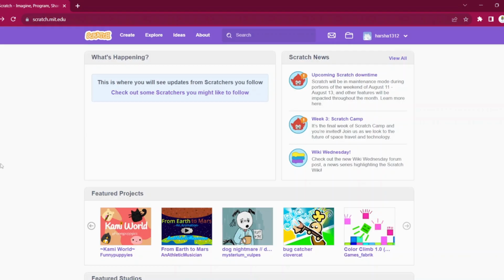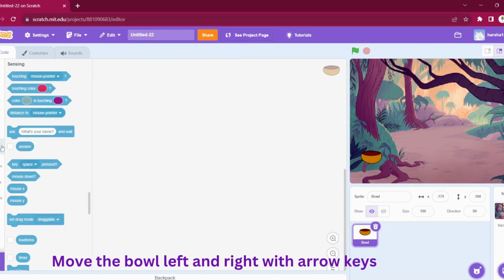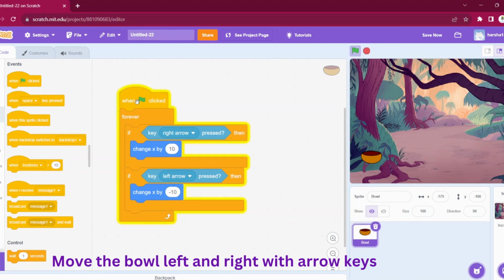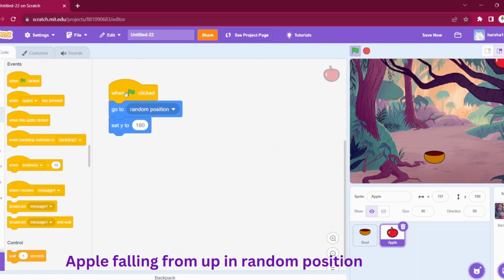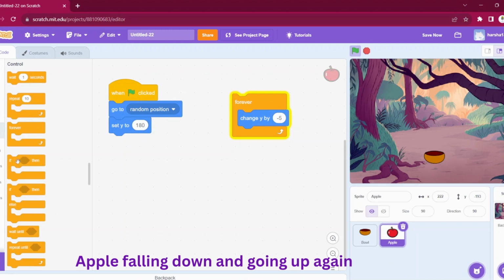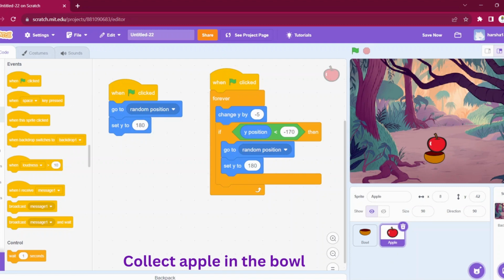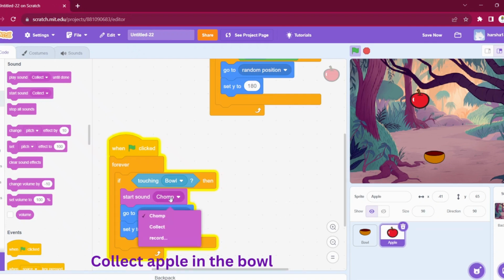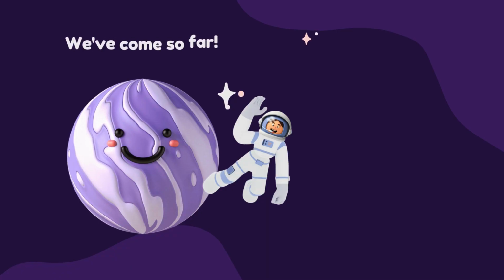Create Your Own Apple Catcher Game in Scratch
Join the coding adventure with our Apple Catcher Game in Scratch! Designed for kids, this fun and interactive game lets you create your own virtual orchard where you catch falling apples using code. Learn coding basics while having a blast. Follow our simple tutorial and craft your own game today!
0:50 Add bowl sprite
1:31 Choose a backdrop
1:38 Move the bowl
3:30 Add apple sprite
3:53 Apple falling from up in random position
7:30 Collect apple in the bowl
9:20 Add Score
9:52 Play the game

Welcome to Learning Fun Zone, a channel dedicated to teaching coding for kids ! Our goal is to make learning to code a fun and engaging experience for children of all ages.
We offer a variety of content, including making games, code-along projects, and tutorials on popular programming languages such as Scratch and Python. Unlock Your Imagination with Learning Fun Zone! Our aim is to help kids have fun and enjoy creativity in learning.
Thank you for joining us on this exciting journey of learning and discovery!